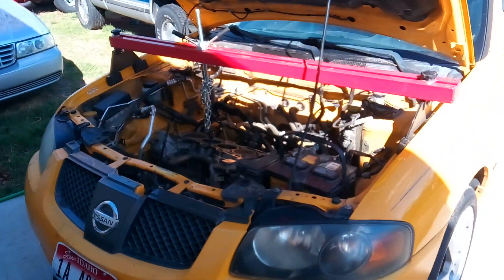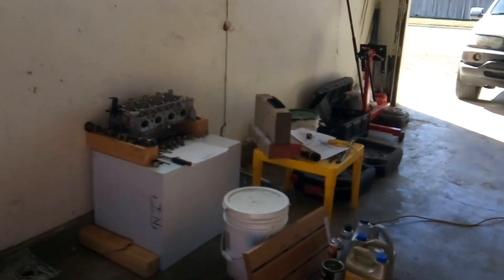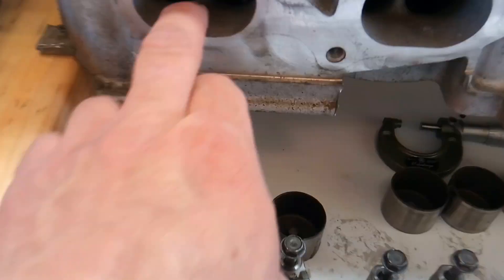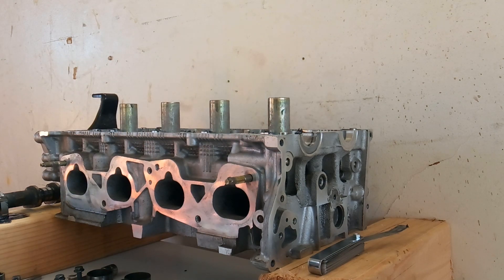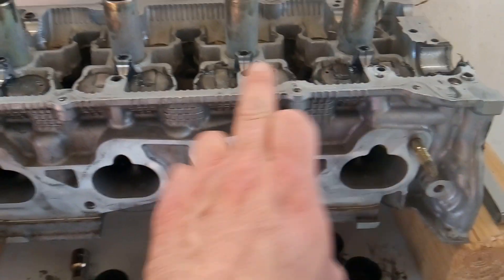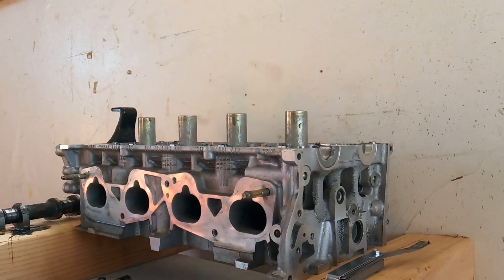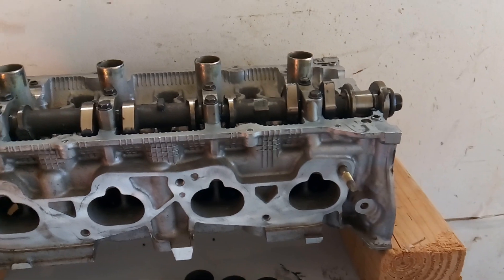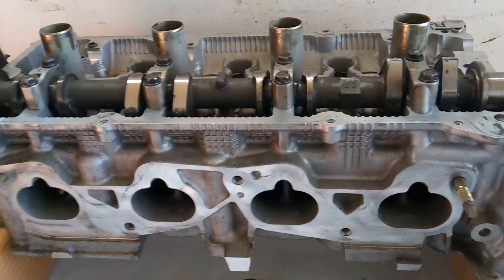Nissan 2.5l cylinder head valve clearance check and adjustment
This video will give you some good information on how to reinstall your bucket lifters and cam shafts and check for proper valve clearance. There is also information showing you what to do if valve clearance is not within specs.  this cylinder head is off a 2005 nissan sentra with a 2.5l engine